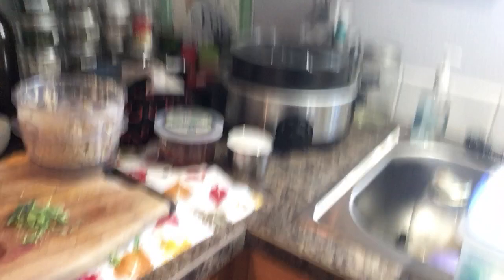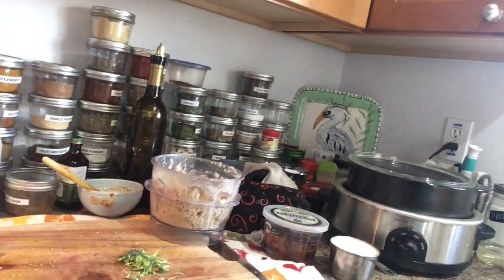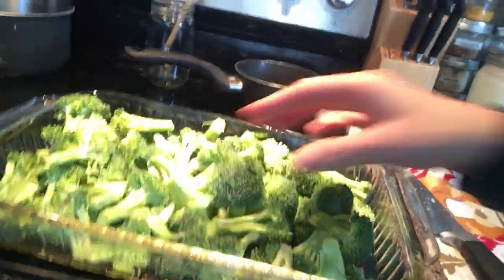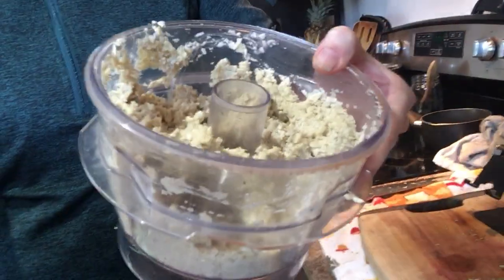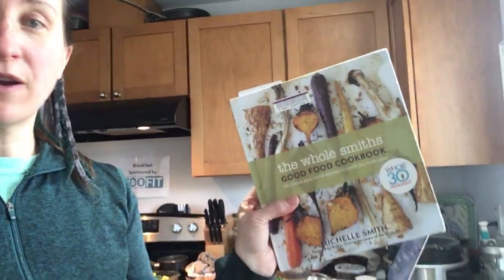Being Hummingbirds in the Kitchen- ZooFit Special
Hey, this is a test video for something I'm considering trying out- to inspire and empower us to play with our food and experiment in the kitchen. Eat clean, live green, and stay positive during this uncertain environment.